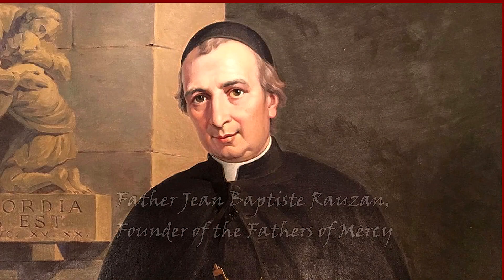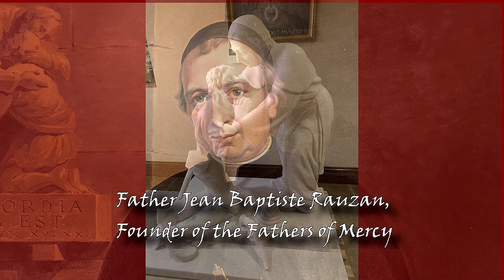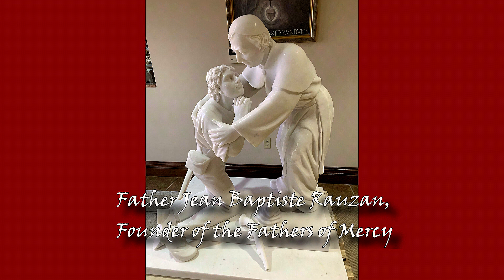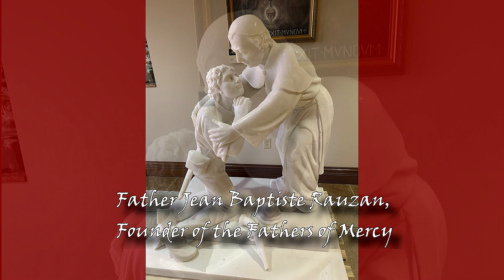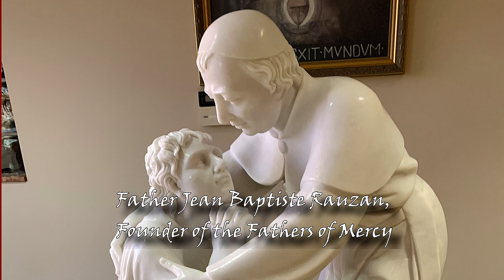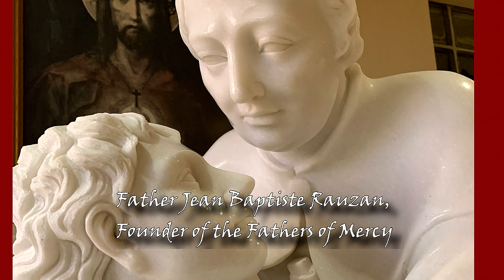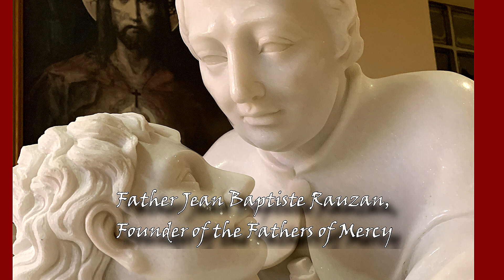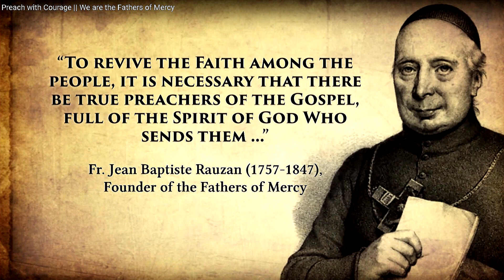FR RAUZAN STATUE INTRODUCTION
In 1808 the Archbishop of Lyons, Joseph Cardinal Fesch, asked Father Rauzan to gather a group of zealous priests to take up the awesome task of re-evangelizing a devastated France. Father Rauzan’s thirst for souls and for all that is holy led him to accept and form what was then called the Missionaries of France. He began with five priests who traveled from town to town preaching missions. Upon entering a town, some would even go door-to-door personally inviting people back to the Church. Though the response may have been reluctant, the townspeople were so moved by the impassioned preaching of the missionaries that their faith was restored. As a result, the Missionaries of France acted as God’s instruments in reversing many of the Revolution’s disastrous effects.